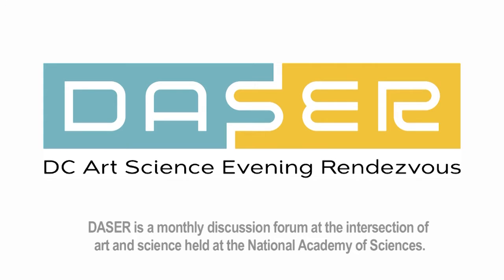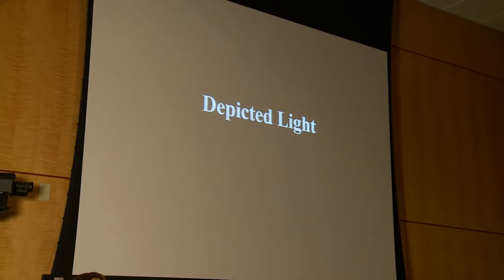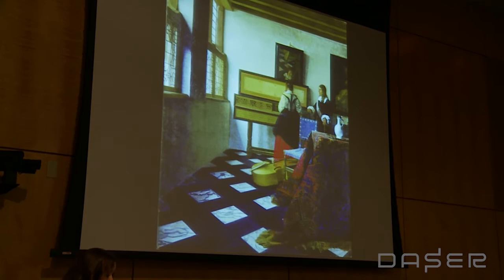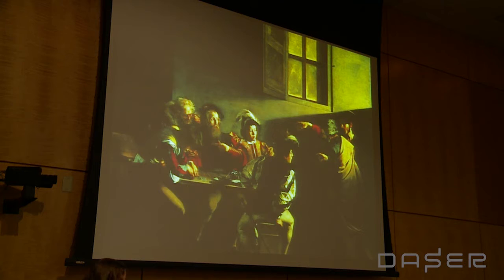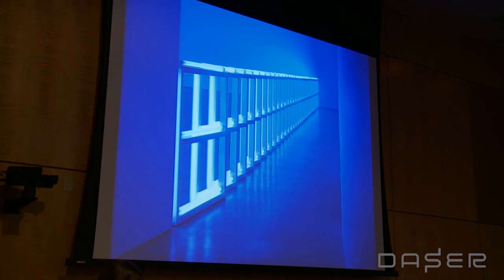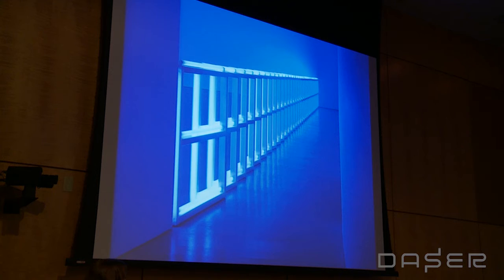Evelyn Hankins: When Light Becomes Material in Contemporary Art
Evelyn Hankins,  Curator, Hirshhorn Museum and Sculpture Garden, Smithsonian Institution, Washington, D.C.

When Light Becomes Material in Contemporary Art

Evelyn Hankins will consider how museums are grappling with the curatorial and conservation issues presented by contemporary artworks that use projected light as a primary medium. Artists to be discussed include Dan Flavin, Paul Sharits, and Spencer Finch, each of whose works are in the Hirshhorn Museum and Sculpture Garden’s collection.